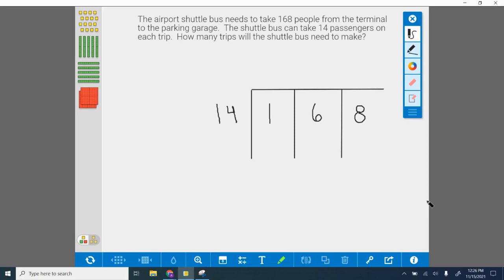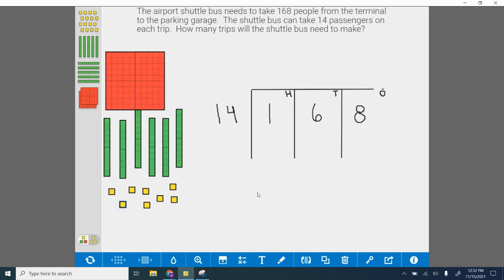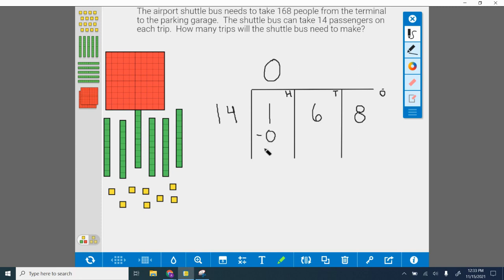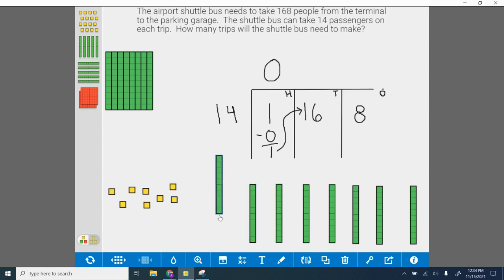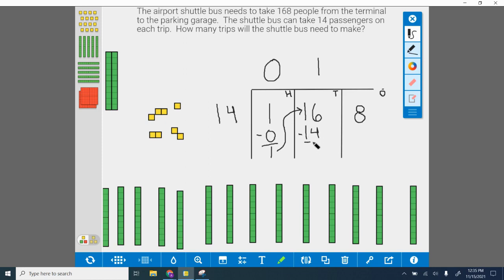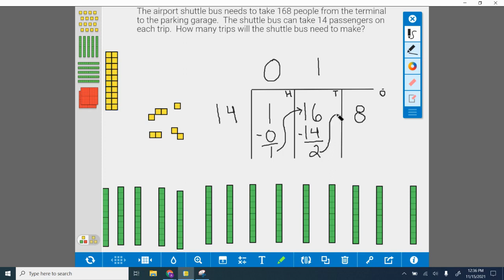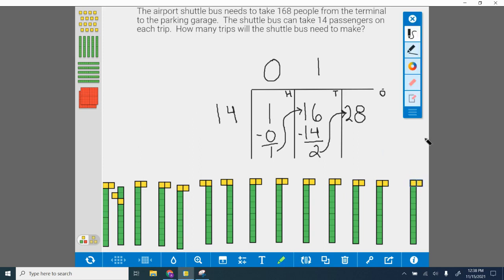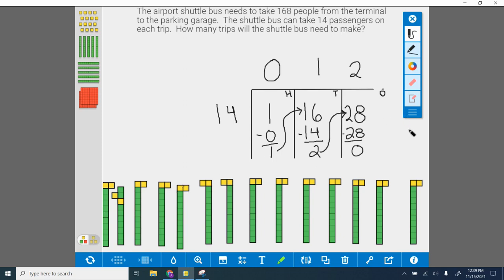168 divided by 14 Explicit Trade Base Ten Place Value 1